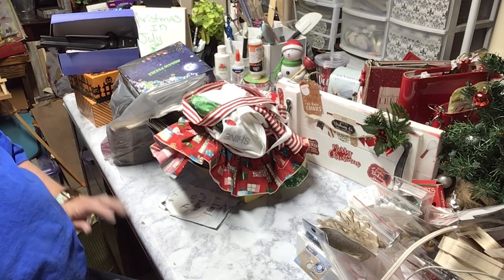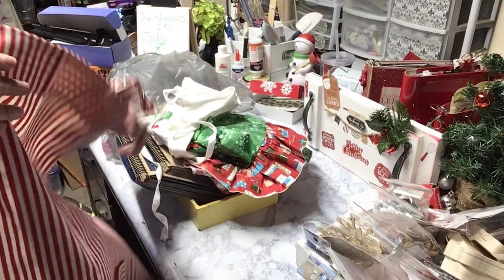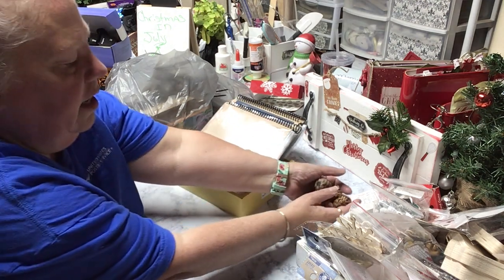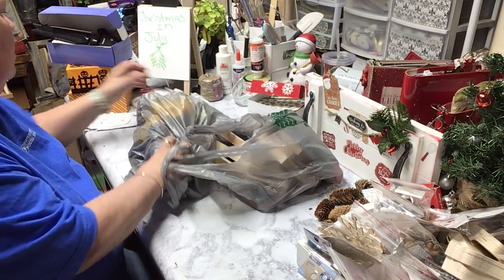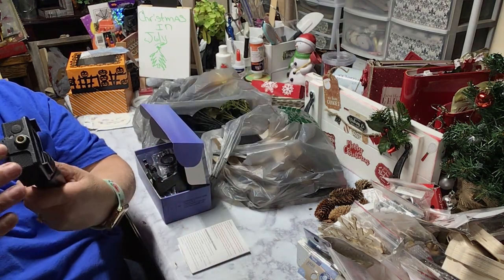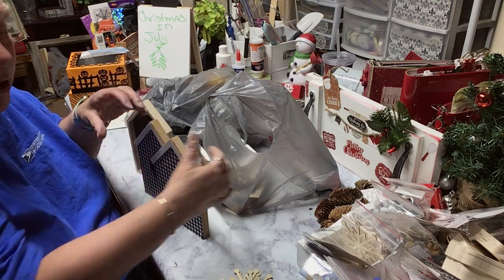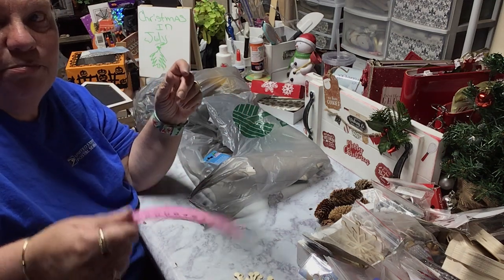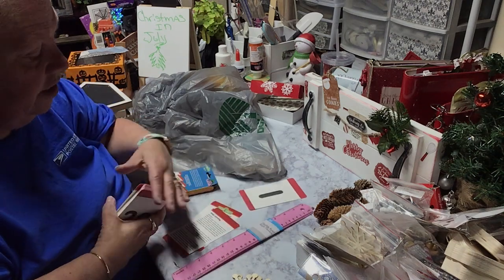fun a little tech haul